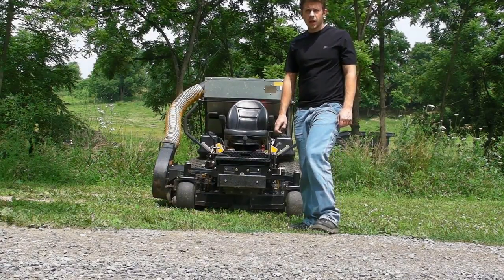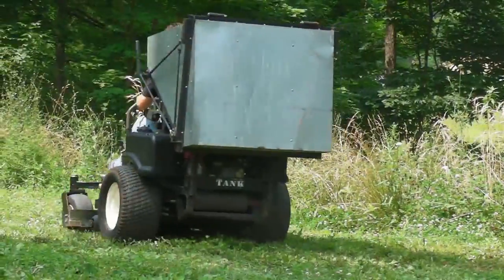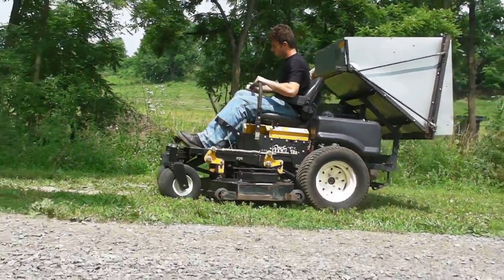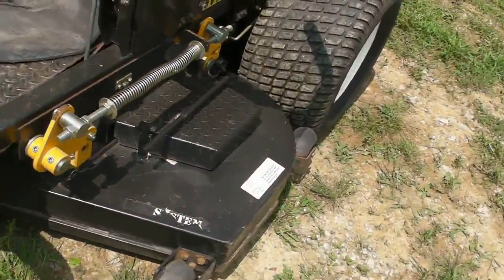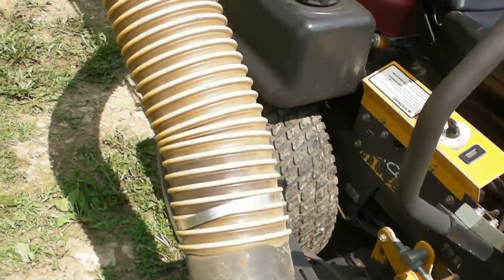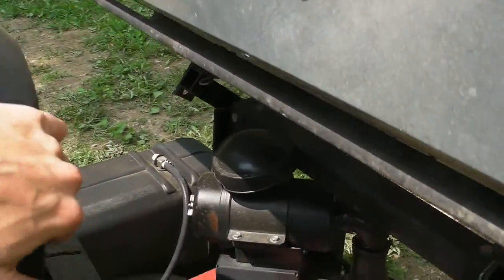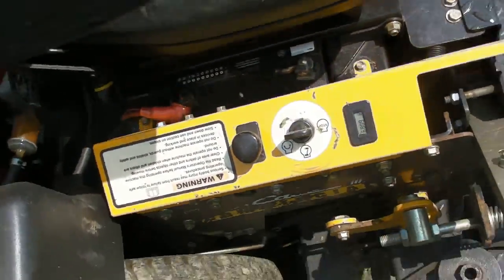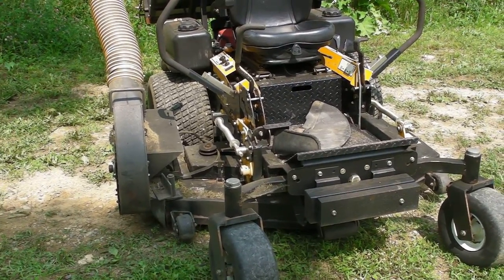Cub Cadet Tank 54" Tractor Zero Turn Lawn Mower w/bagger 608 hrs FOR SALE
Machine is being sold for a very fair price!

Get item shipped anywhere in the USA. Email for rate quote!

Thanks, Seth.